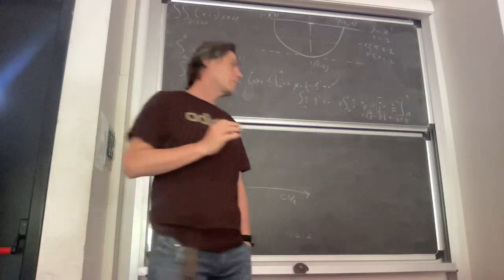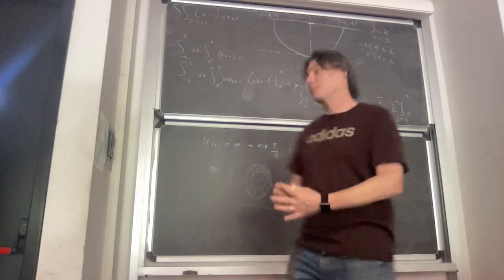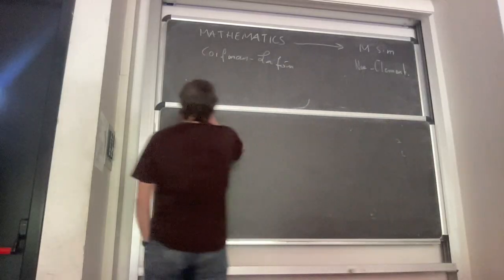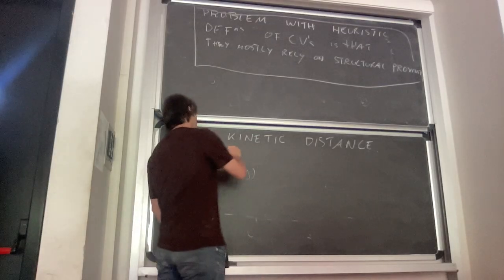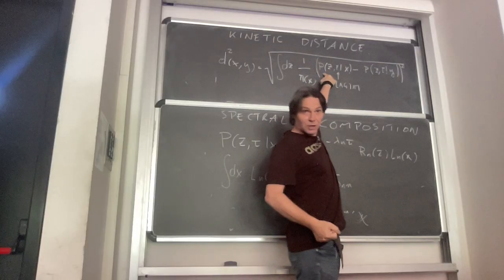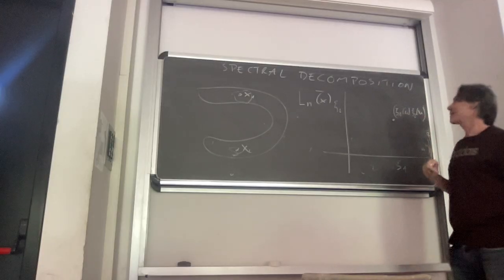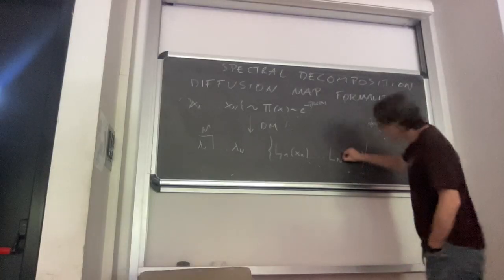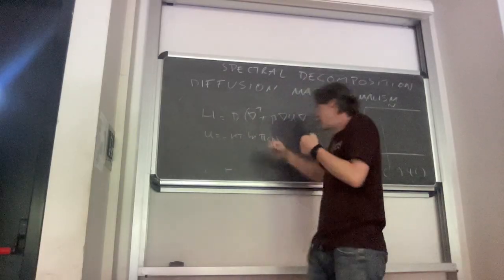Lecture 18: Ideal Collective Variables. Kinetic distance and Diffusion Maps